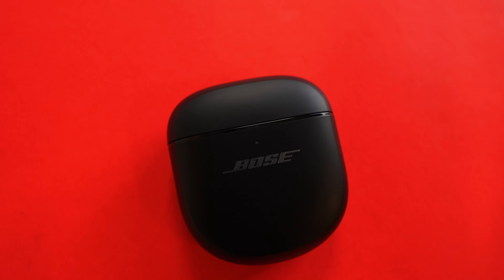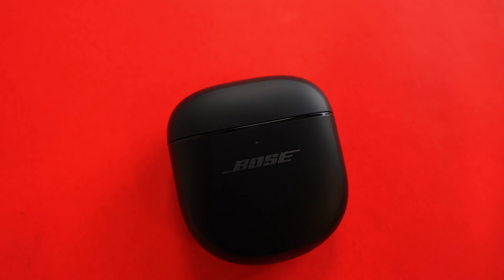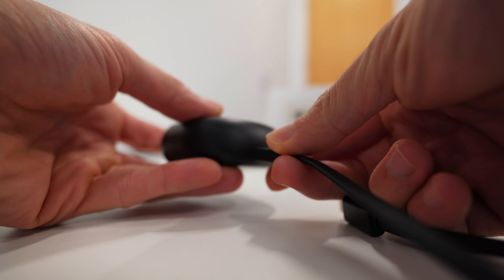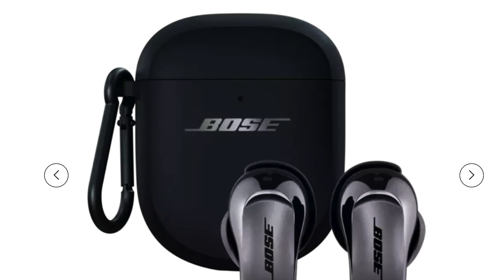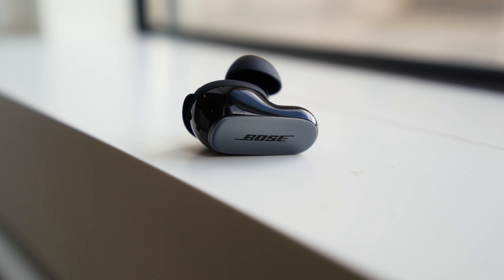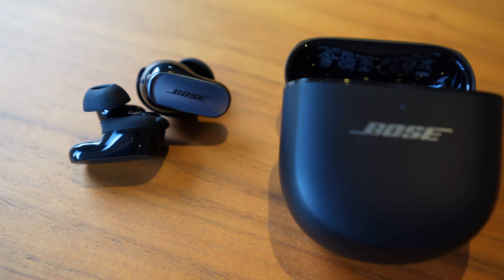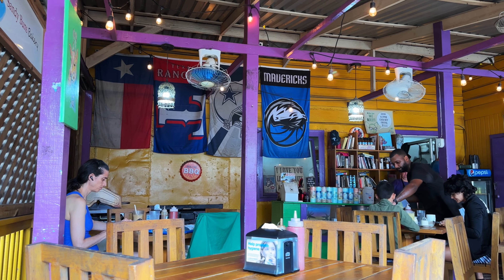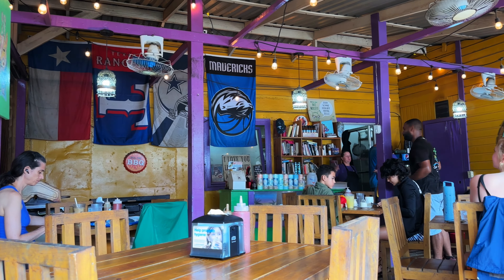Bose QuietComfort Ultra Earbuds Review: Immersive Audio Leap!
One feature makes all the difference.
Bose QuietComfort Ultra